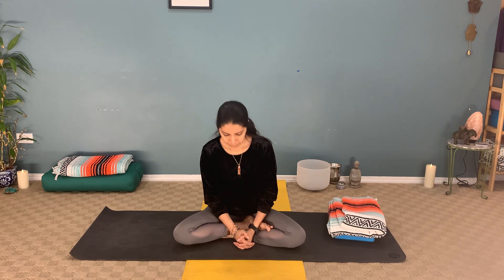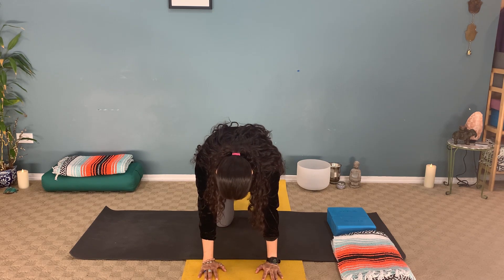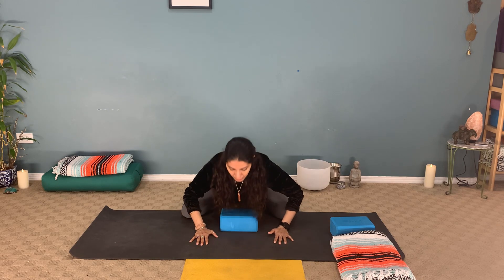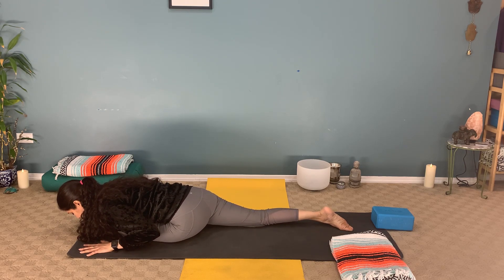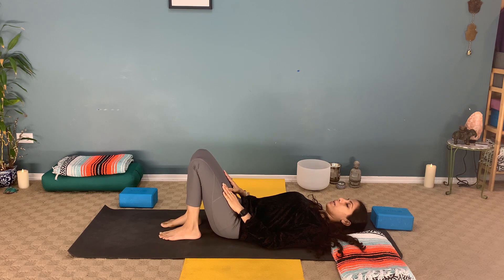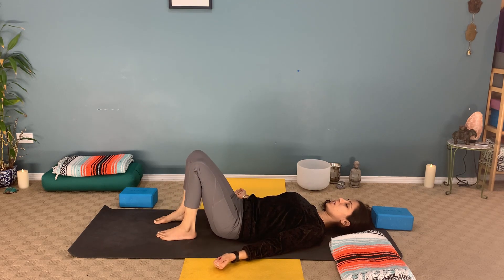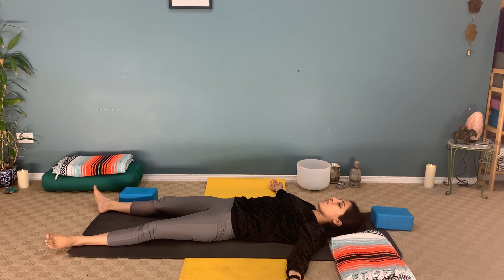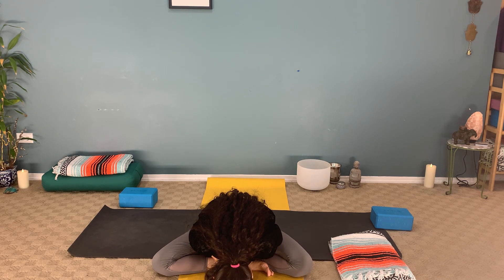Yoga for Hips - Part 3 - Yoga with Saba - 2020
“The best and most beautiful things in the world cannot be seen or even touched. They must be felt with the heart”
― Helen Keller
I invite you to not "do" but "feel" this practice. Allow the body to flow through this asana practice with love and compassion towards your own self. Give yourself the time to "BE" in each posture.
In this video, learn to do "Kapotasana/Pigeon" the safe way. Focusing on the alignment and listening to the breath. Continue in to Pigeon on the back for a more supported and grounded experience.
Links to part 1and 2-